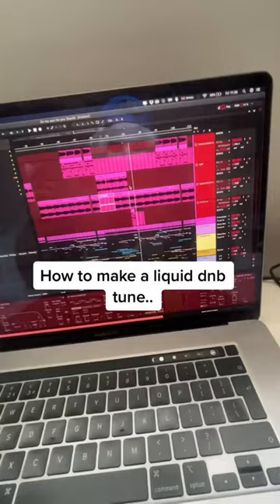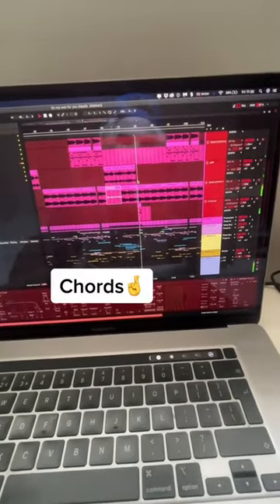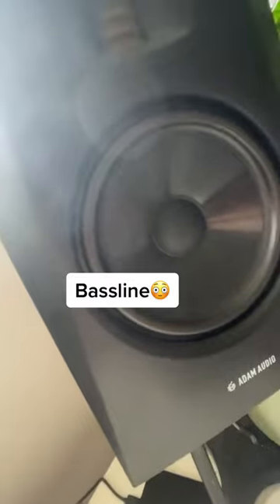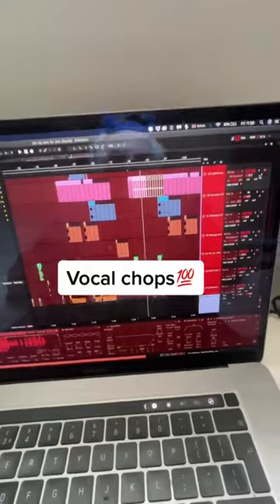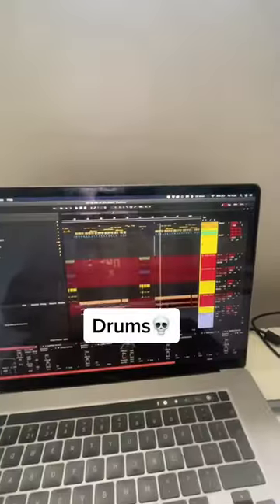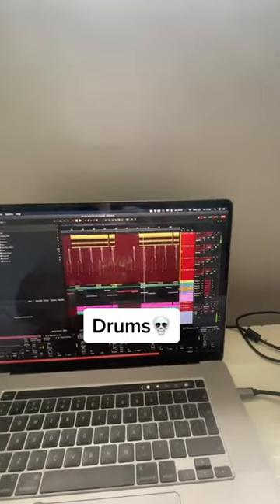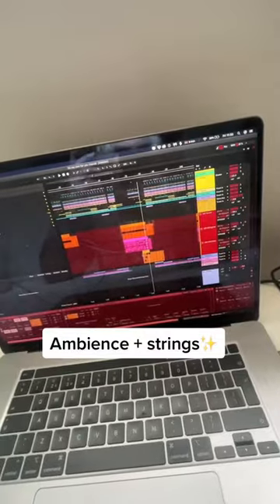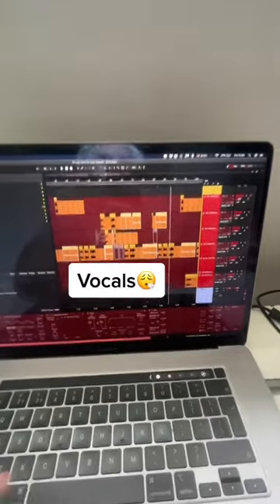How to make a Liquid DnB tune...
How to make emotional liquid DnB 🤔